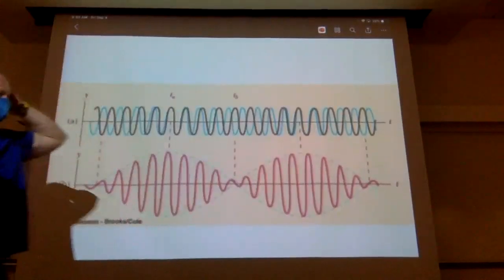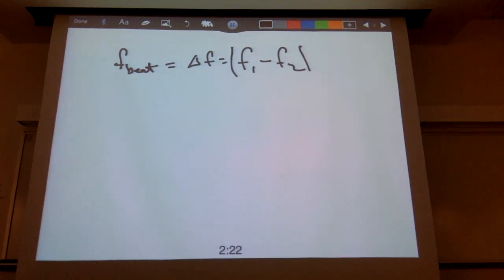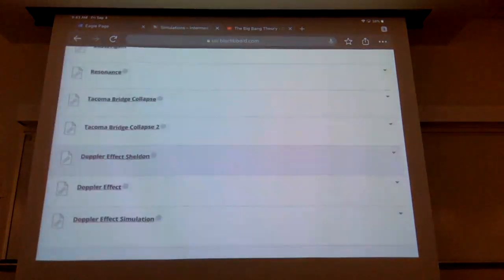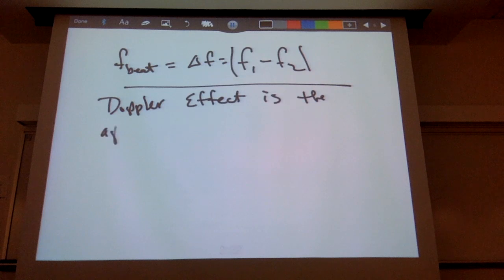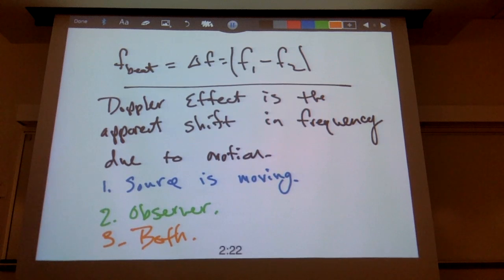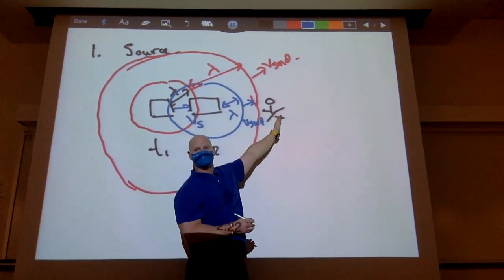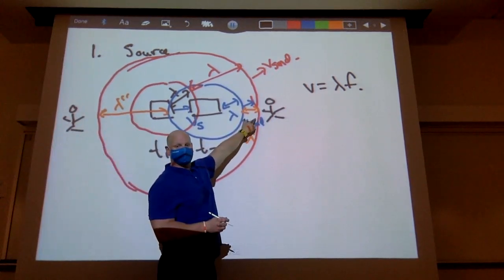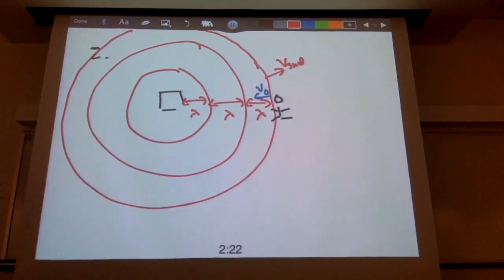PHYS206 September 4, 2020 Part 2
The second half of the class after the fire alarm. Of course, most of the electronics didn't work, but we made due. We began our discussion of the last topic that we will cover before the exam, the Doppler Effect. The Doppler Effect is the apparent shift in frequency due to motion.